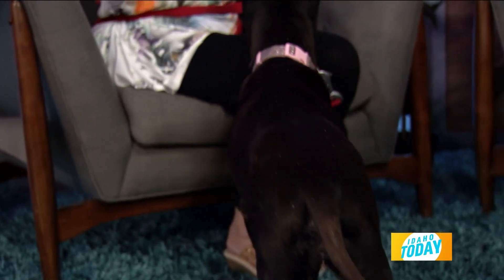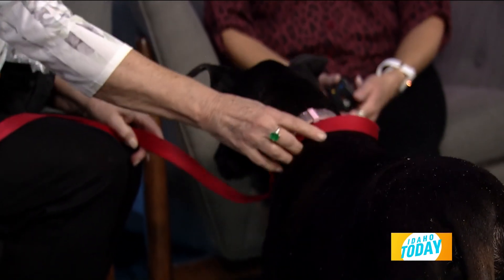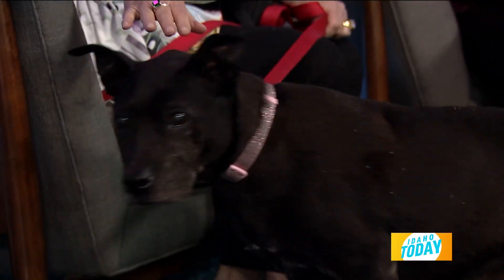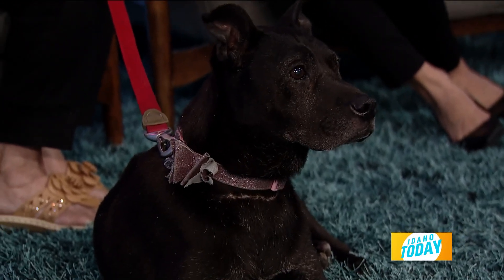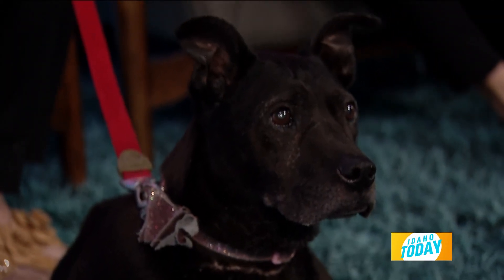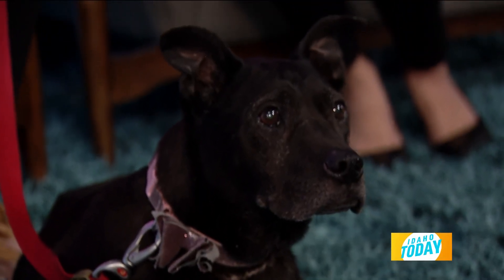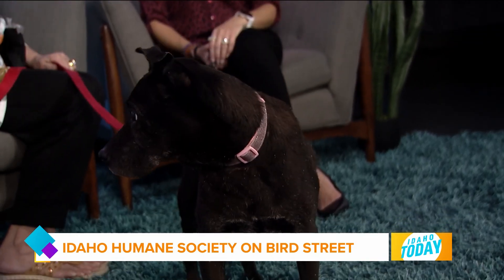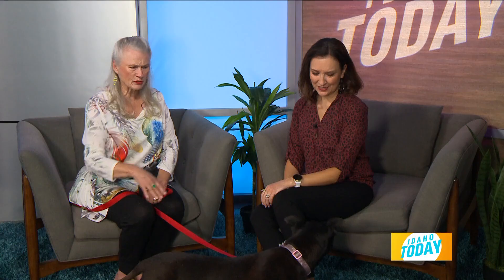Stoic Stella would be the perfect housemate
Adopt Stella from the Idaho Humane Society today!